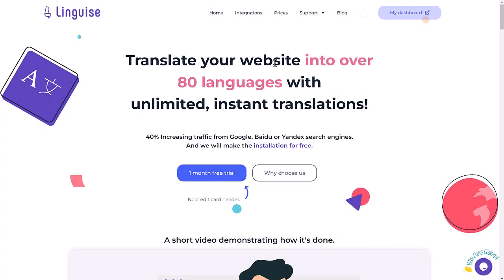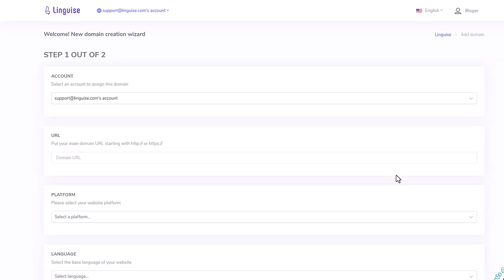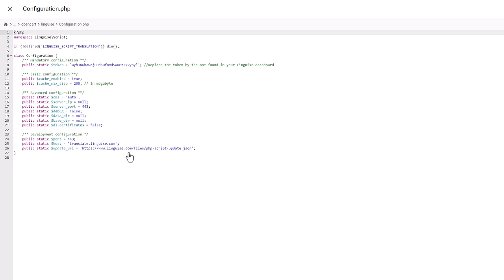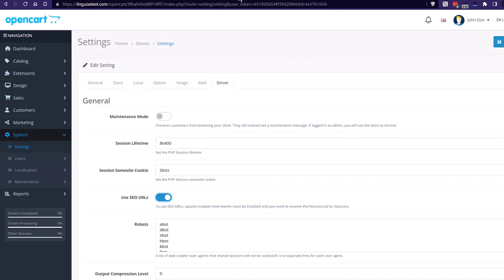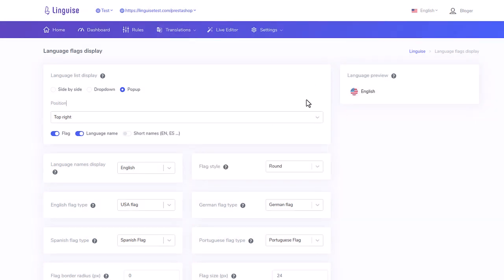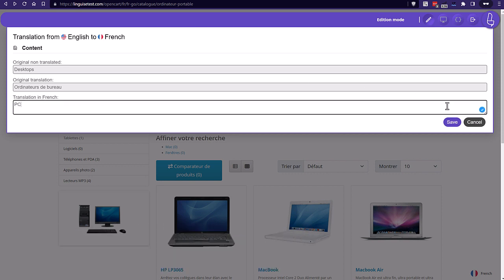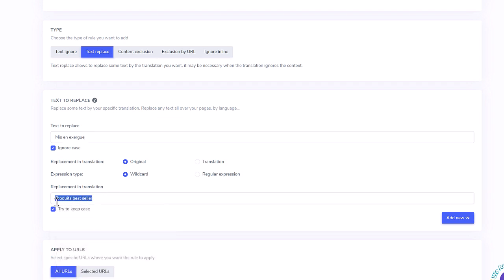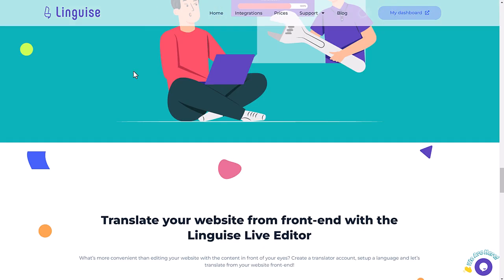How to automatically translate OpenCart into any language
Translate automatically 100% of your OpenCart website using our tool, Linguise, which is a software as a service, or SaaS. This means that the translation tool will be directly connected to the OpenCart website, and it will detect any new content that is added or updated, and a new translation will be available instantly.

And the best part? This whole process can be done quickly using a high-quality neural machine translation tool. This type of tool is automatic, but it still delivers high-quality translations thanks to its use of translation models and optimization we’ve made on the HTML parsing.

So, what are we going to cover today? First, we'll show you how to create a new account and domain to get your translation API key for your OpenCart website. Next, we'll upload the translation script and configure the OpenCart website. And finally, I'll demonstrate how you can edit the translations right from your website's frontend.

We’ll also visit the Linguise dashboard, advanced settings, and the service prices, of course.

00:00 - Intro, automatically translate OpenCart into any language
01:34 - Create an account to get the translation key
02:52 - Upload and configure the  translation script for OpenCart
04:25 - Multilingual URLs & Language switcher script
05:16 - htaccess file edition
05:55 - Language switcher script link in OpenCart
06:51 - Configure the OpenCart language switcher
07:50 - Edit your OpenCart translation from frontend
09:29 - Edit an OpenCart translation text
10:31 - Admin dashboard, translations and rules
10:50 - Apply global translation rules: replace or exclude translations
11:52 - OpenCart translation list, URLs, media, links...
12:17 - Add a new language to OpenCart at any time
12:27 - Prices and conclusion, Translate automatically OpenCart